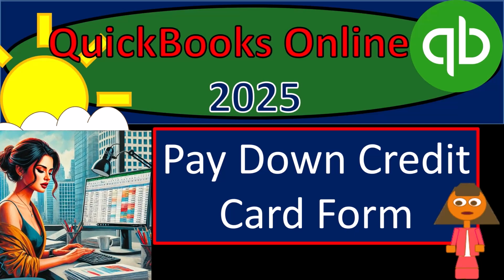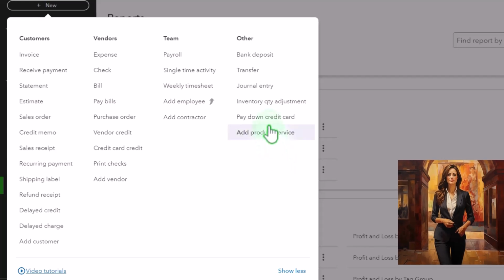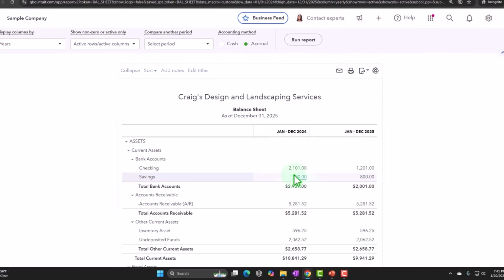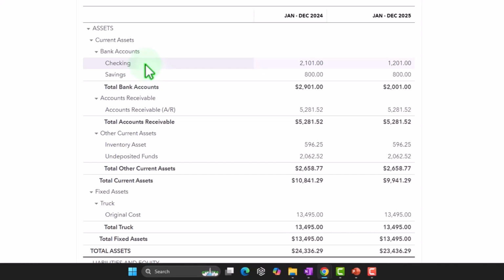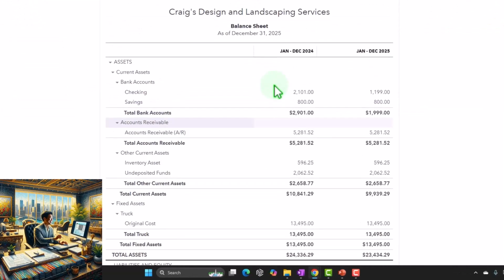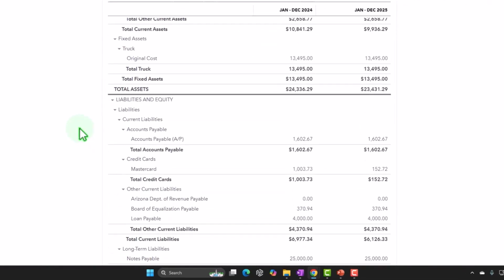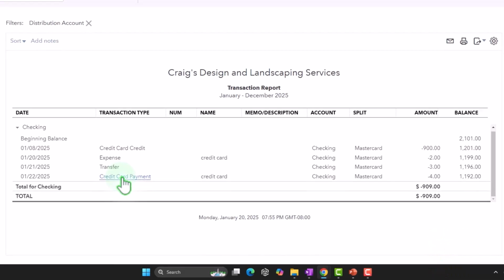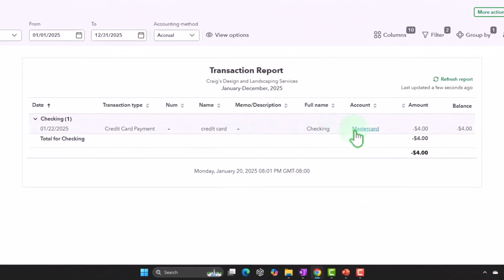Pay Down Credit Card Form 1450 QuickBooks Online 2025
Pay Down Credit Card Form-QuickBooks Online 2025
2:07 1 Pay Down Credit Card Form – Overview
13:02 2 Pay off Credit Card Using Expense Form Instead of Pay Down Credit Card Form
16:14 3 Pay off Credit Card Using Transfer Form Instead of Pay Down Credit Card Form
18:30 4 Pay off Credit Card Pay Down Credit Card form Comparing to Using Transfer or Expense Forms